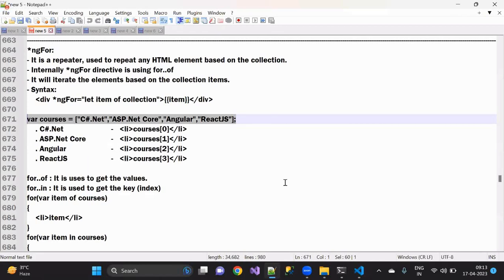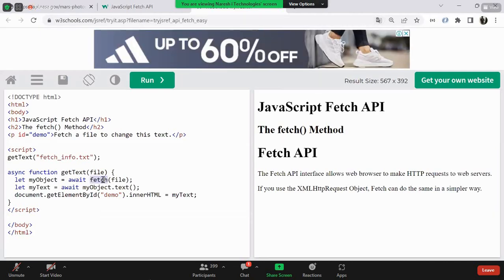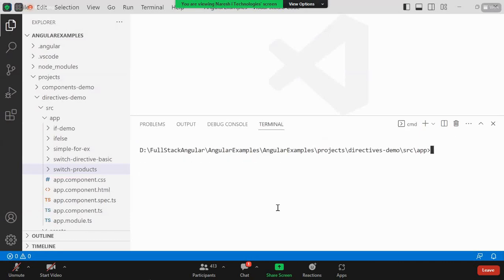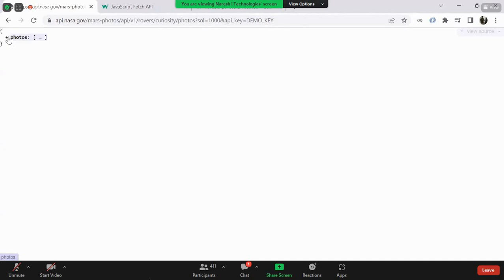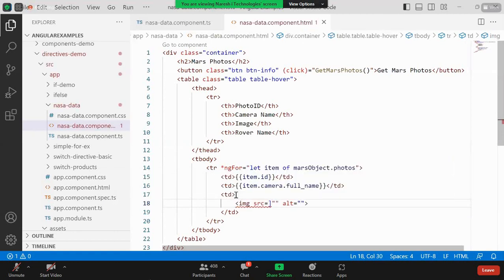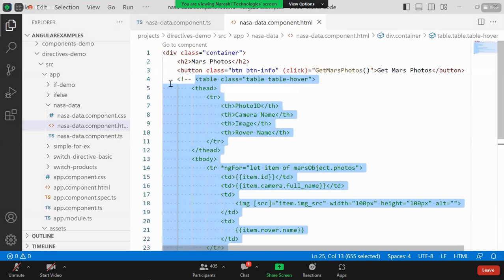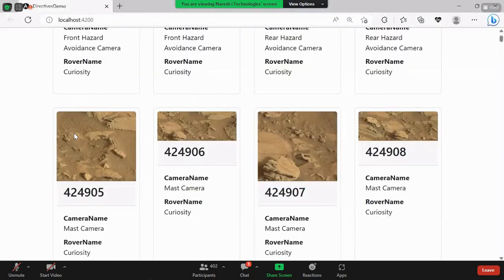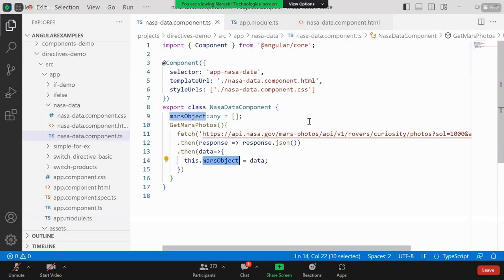Angular 17 April 2023